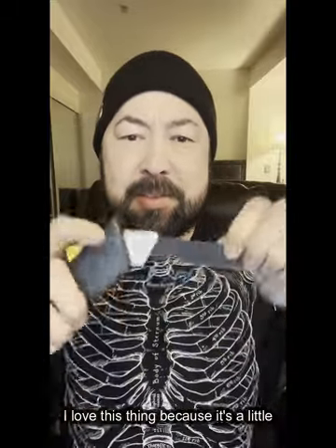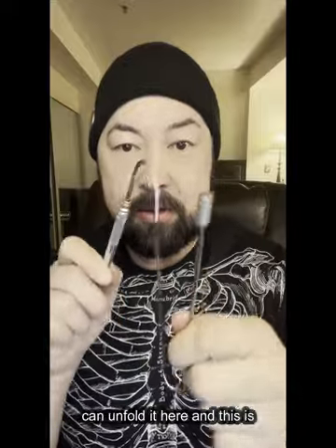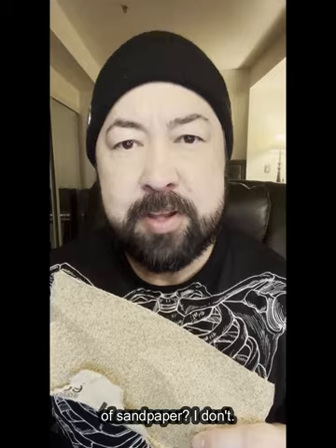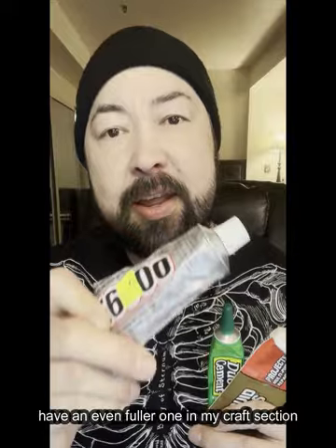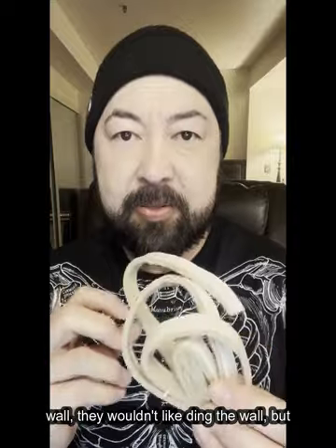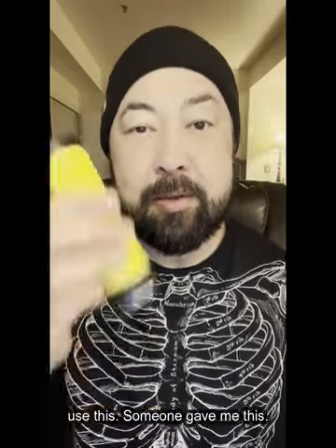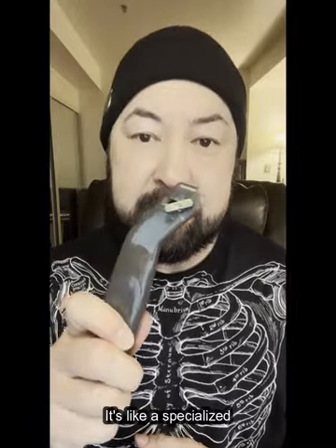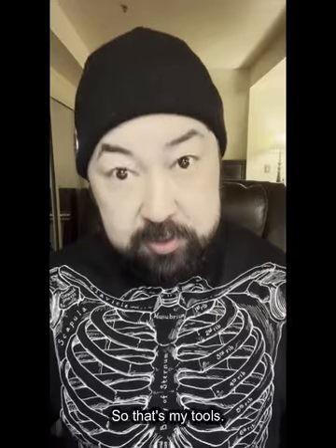Day 24: The 30-Day Decluttering Challenge: Tools!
Welcome to my 30-day Decluttering Challenge! This challenge is simple but powerful: on Day 1, you let go of one item. On Day 2, you let go of two items, and so on, until Day 30, when you let go of thirty items. By the end, you’ll have cleared nearly 500 items from your space!

But here’s the real magic: decluttering isn’t just about tidying up your home—it’s also great for your mental health. Letting go of physical clutter can help clear your mind, reduce stress, and create a sense of calm and control in your life.

I decided to share these videos so that solo declutterers could feel like they are not alone in tackling this particular  30-day challenge! It feels amazing to lighten the load and make space for what truly matters.

If you’re feeling overwhelmed by clutter, I hope these videos inspire you to join in and tackle your own space. No pressure—just take it one day and one item at a time. The goal is progress, not perfection!

Remember, this isn’t just about organizing your stuff—it’s about creating a healthier, happier mindset. Let’s support each other as we work toward a more peaceful and balanced life.

What did I declutter today? 24 items from my toolbox! Some of them are not even tools. Surprise, surprise. 😬